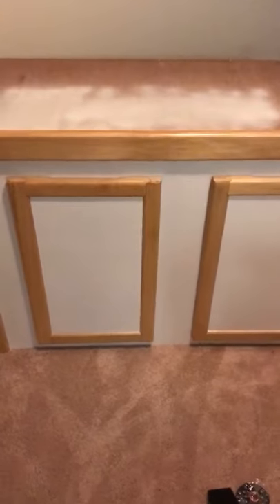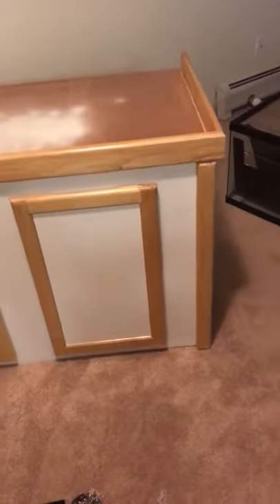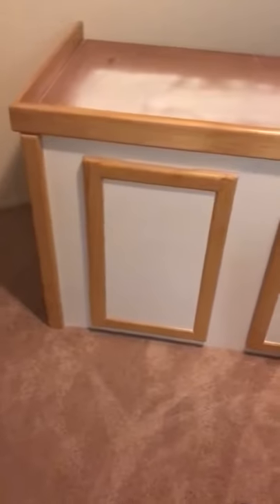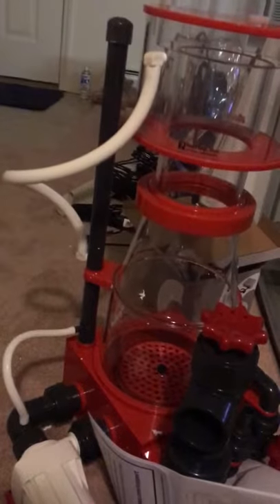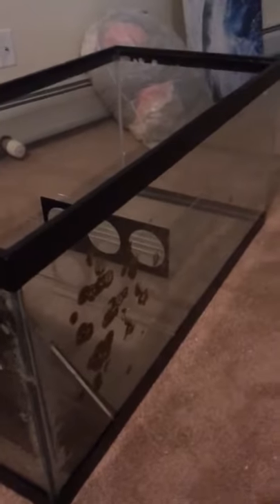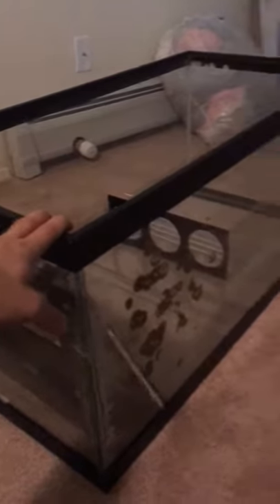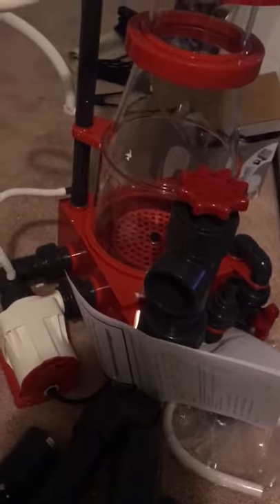150 gallon tank stand painted. HUGE DIFFERENCE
Taped the trim and painted it white. Something so simple yet sets this stand so far apart from others